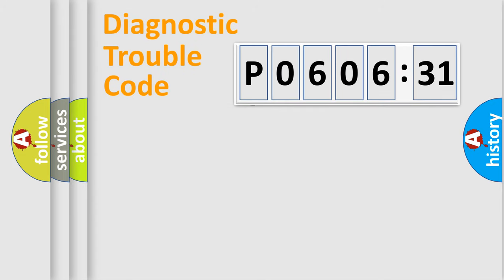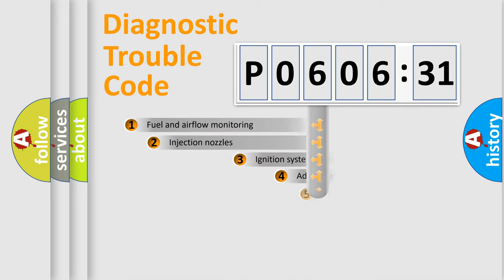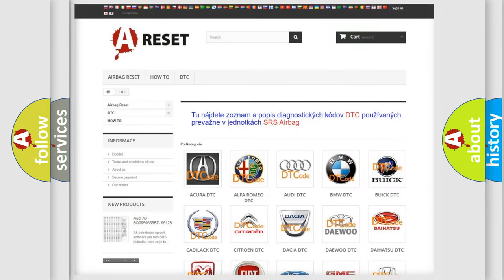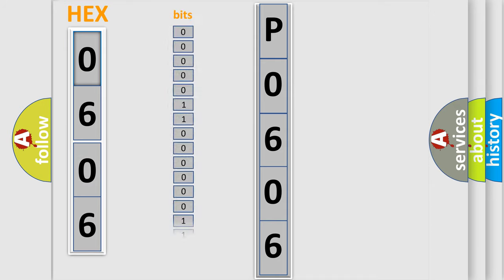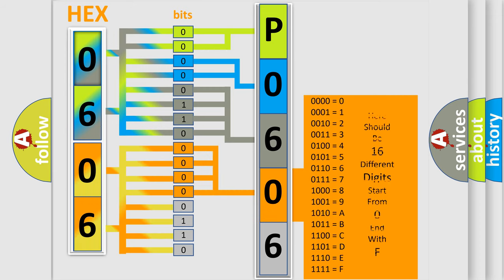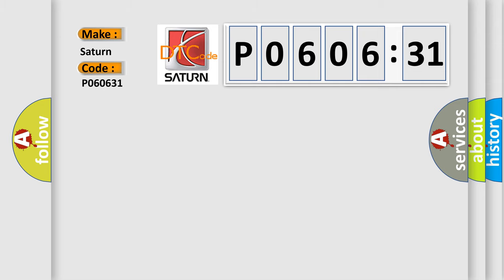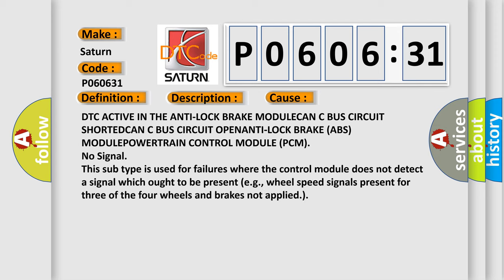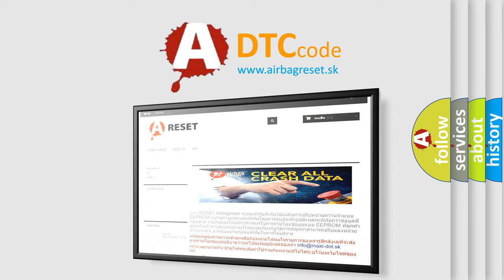DTC Saturn P0606-31 Short Explanation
Contents:
0:21 Basic DTC analysis according to OBD2 protocol standard.
1:48 Insight into programming
2:58 A diagnostically understandable description of the Diagnostic Trouble Code
3:05 Basic error definition

Make:
Saturn
Code:
P0606 31
Definition:
Wheel Speed Signal Left Front Rationality
Description:
Cause:
Failure Type:
No Signal